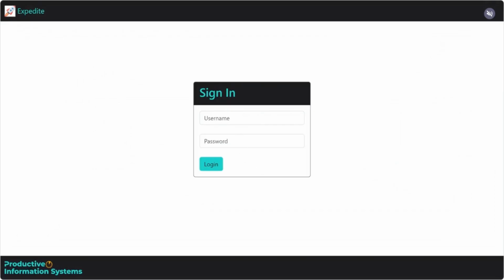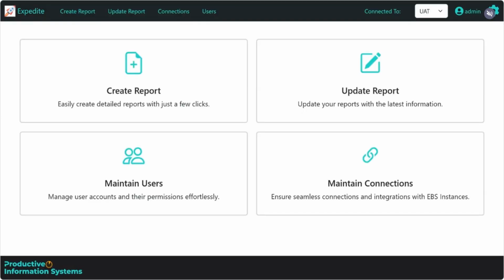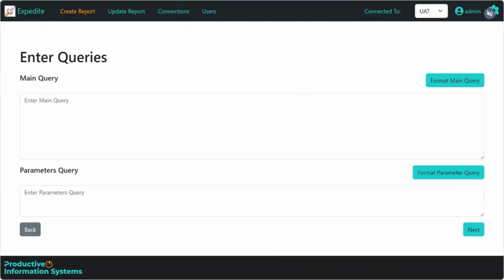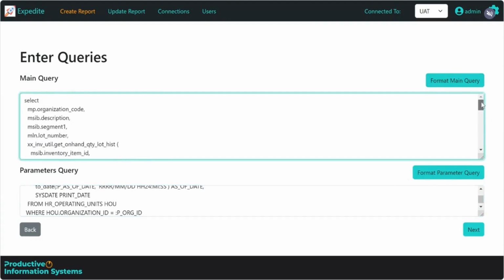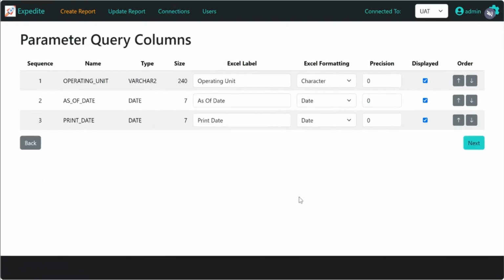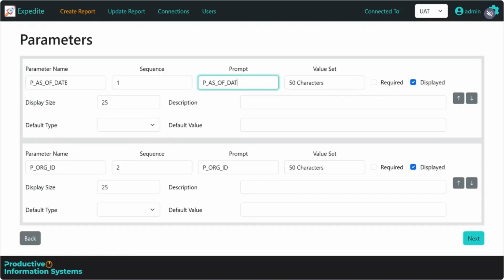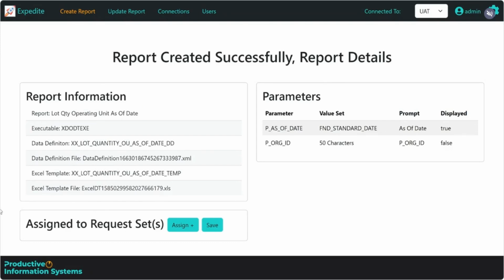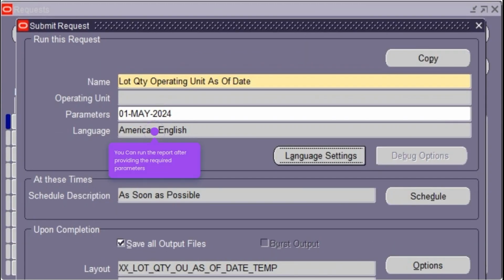Oracle EBS Generating Excel Reports using Expedite - Demo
Fastest way to produce Excel reports in Oracle EBS using Expedite